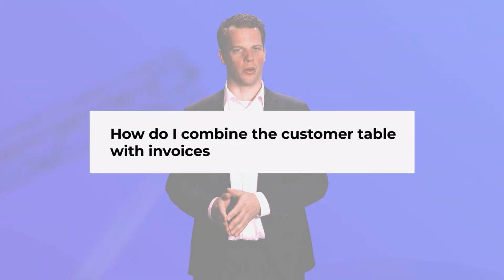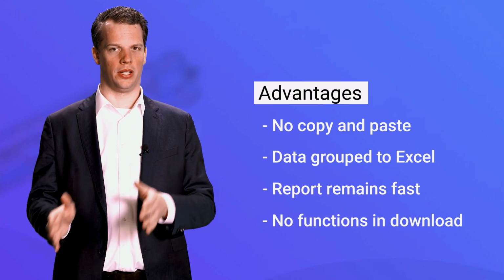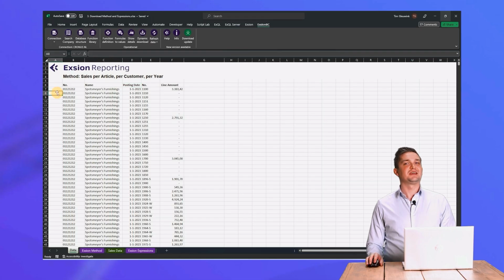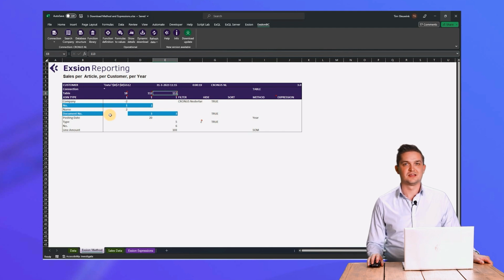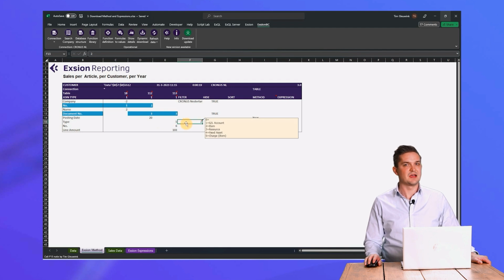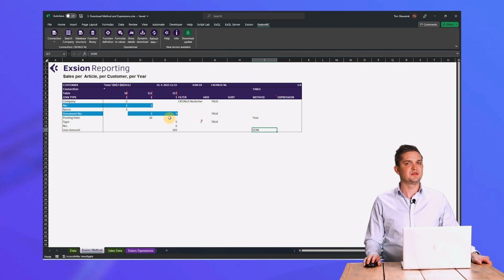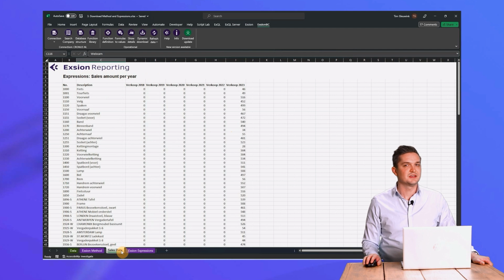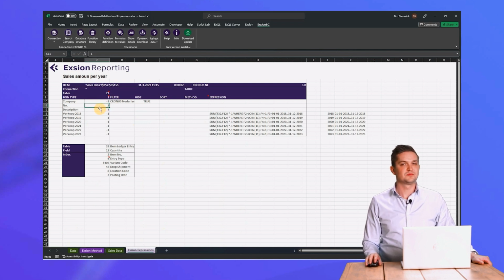Use of the download with methods and expressions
This video helps you to make use of the more advanced functionality of Exsion Reporting. You should watch this video when you want to combine a lot of data. These techniques make Exsion faster and groups your data before it is hitting Excel. So you do not have to do the grouping of data in Excel. We recommend to watch the video's on Functions and Joins first.
Exsion Reporting helps you to make reports yourself of data in Microsoft Dynamics 365 Business Central.